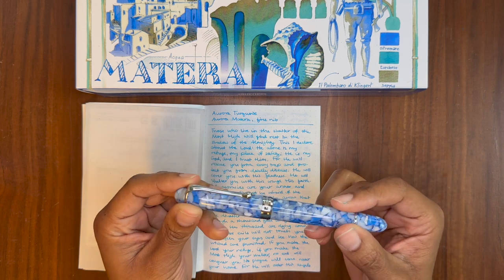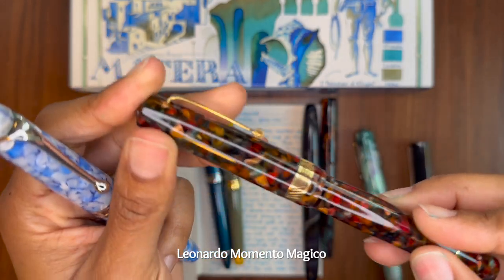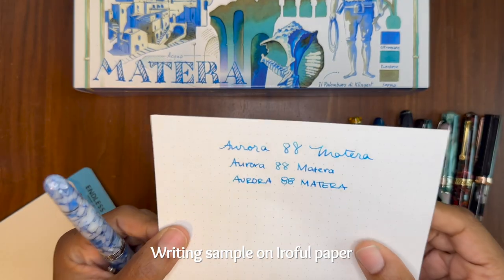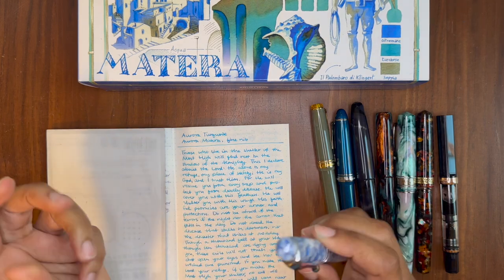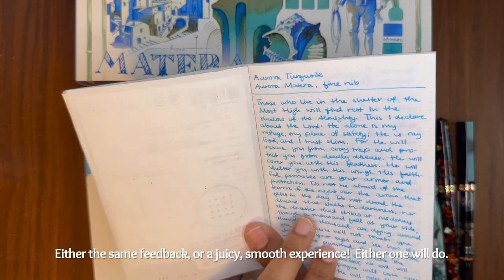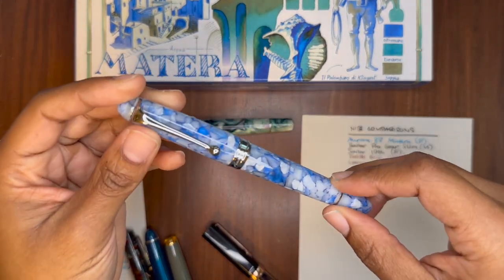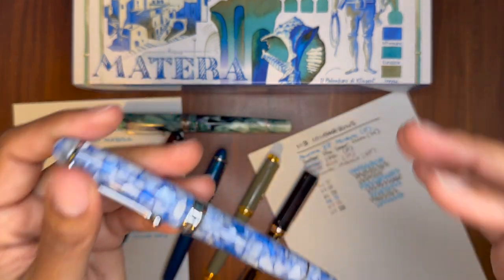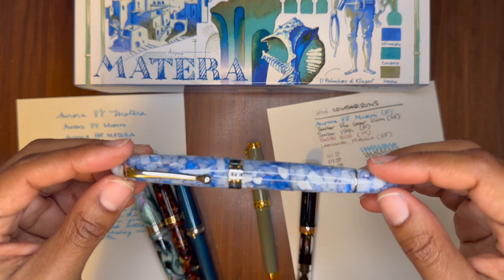Unboxing the Aurora 88 Matera Part 2 | One Week Later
I purchased the Aurora 88 Matera during an EndlessPens Close Out Sale. Check out my unboxing experience and first impressions in the part 1 video

0:00 What I like about the Aurora 88
3:41 My packaging and unboxing experience
5:24 Examining the pen, ink, and paper triad
6:40 Aurora vs. Sailor feedback
7:21 What I don’t like about the Aurora 88
8:25 Getting lost in the pen
9:37 Do you like Aurora pens?